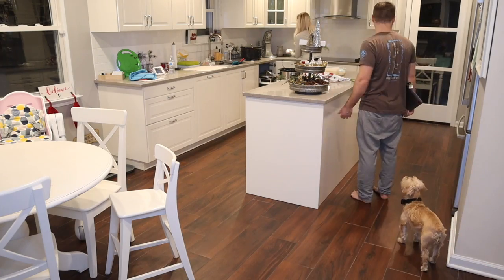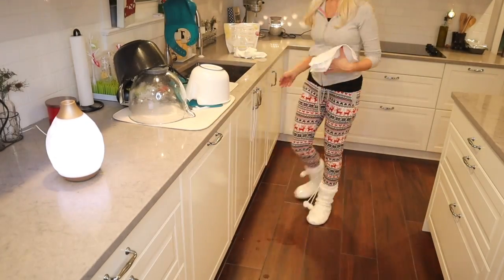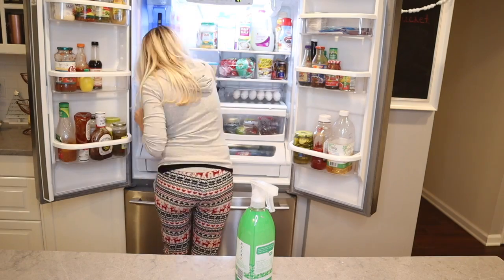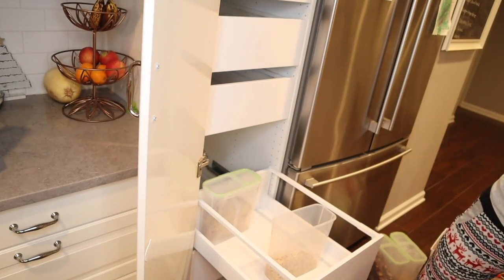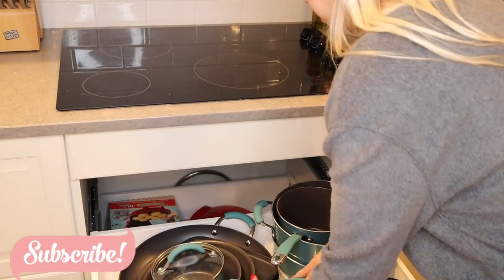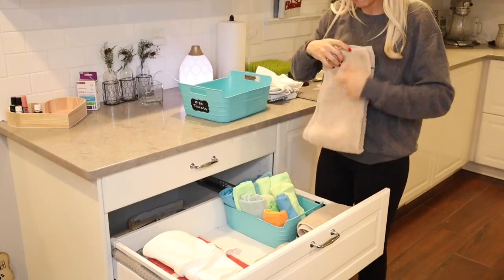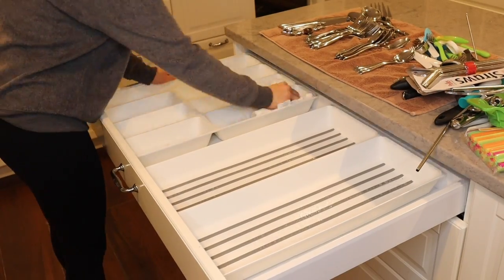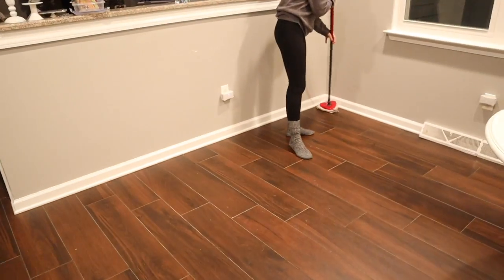EXTREME CLEAN, ORGANIZE, & DECLUTTER WITH ME // CLEAN WITH ME 2018 BEAUTY AND THE BEASTONS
BEAUTY AND THE BEASTONS CLEANING: EXTREME CLEAN, ORGANIZE, & DECLUTTER WITH ME // CLEAN WITH ME 2018. Today I am decluttering, cleaning and organizing my entire kitchen.

Snack Organizers
Stacked snack container

My Reindeer Pants
My Socks